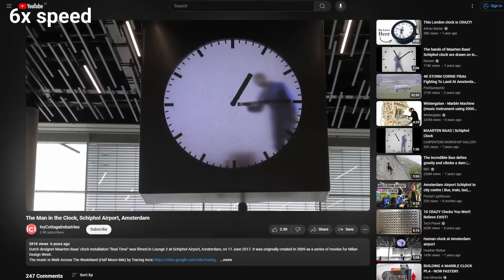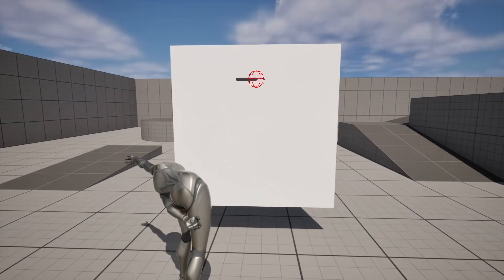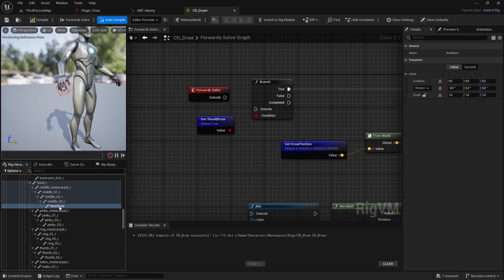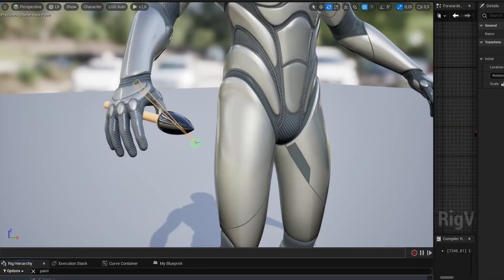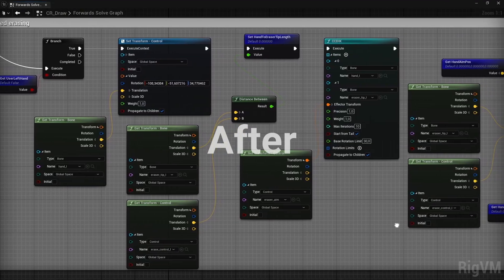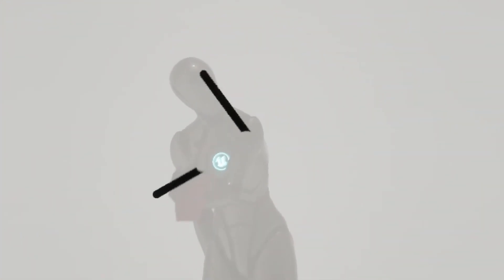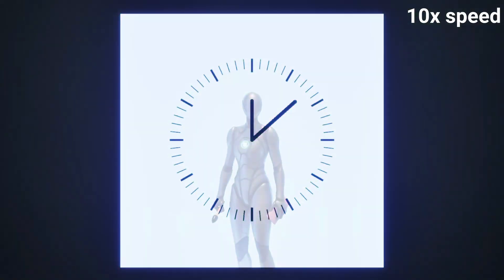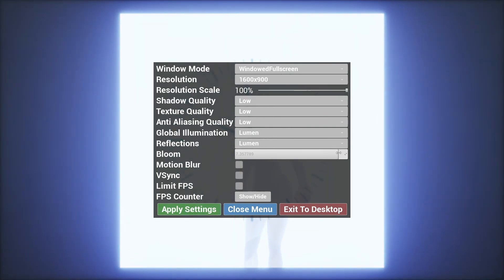Using Procedural Animation to Paint Time | UE5 Devlog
One day I saw interesting clock made by Maarten Baas, and I decided to recreate something remotely similar in Unreal Engine 5.  So this is a devlog where I show how I created a procedurally animated character that paints the time in Unreal Engine 5. Project files included.